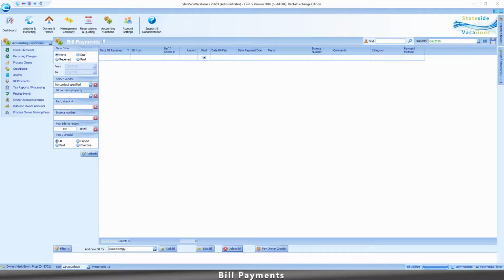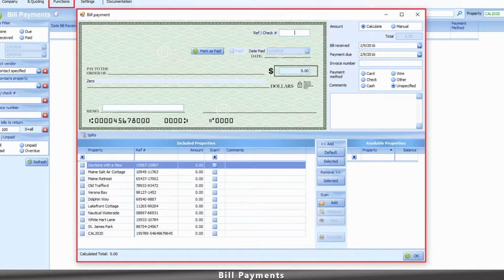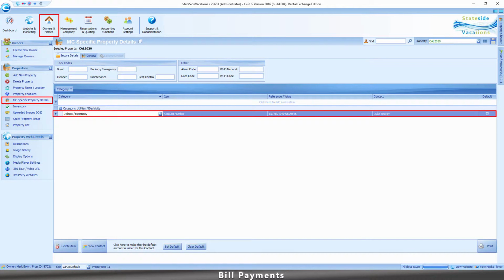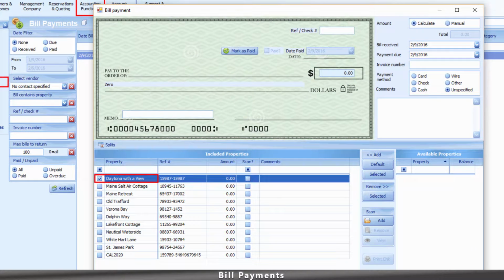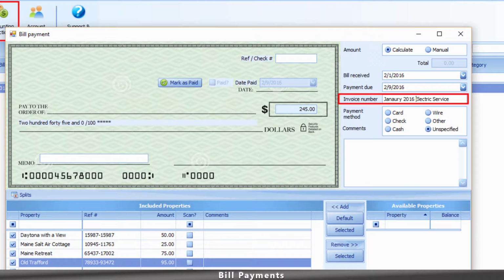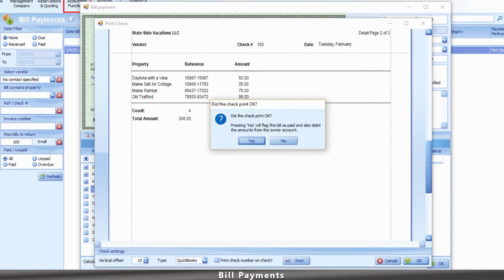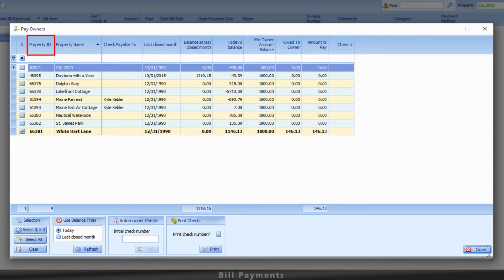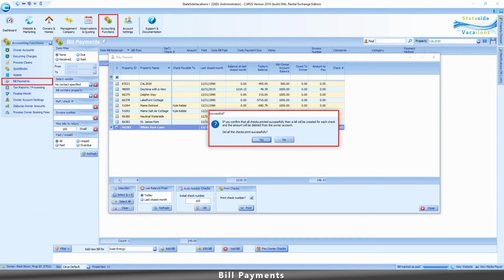Bill Payments for Advanced Accounting Module